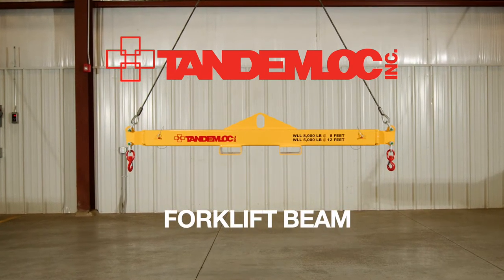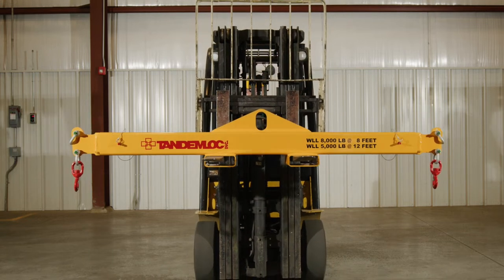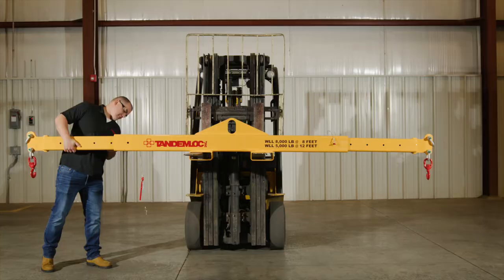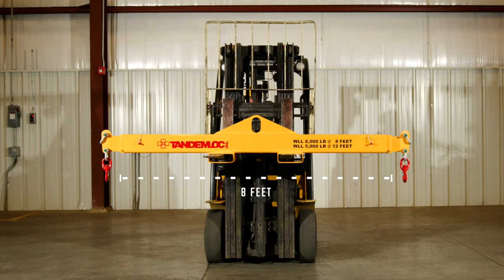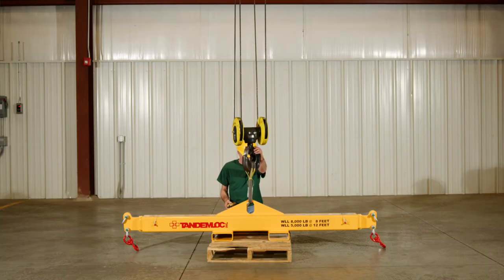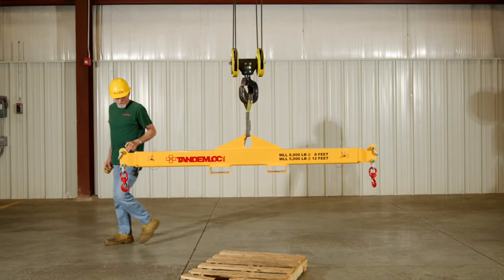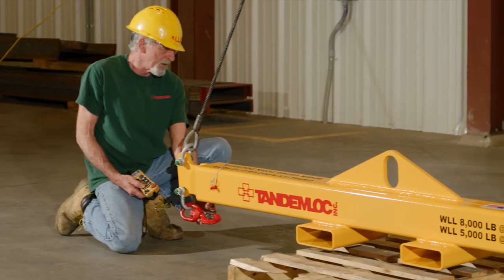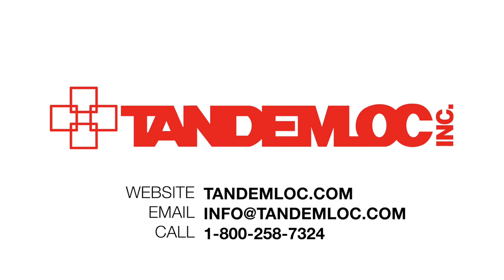Telescopic Forklift Beam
The AP01 Series Combo Forklift Beam is an amazing addition to our forklift attachment product lines. This beam can function as a forklift, spreader, making it one of the most adaptable attachments in the market.

With a minimum span of eight feet and extendable up to 12 feet, it offers a working load limit of 8,000 pounds when closed and 5,000 pounds when fully extended. Few situations are beyond its capabilities, and for those needing higher load limits or specific spans, Tandemloc engineers can customize this beam while ensuring it meets or exceeds ASME B30.20 standards. Trust in Tandemloc for top-quality solutions.

▬▬▬▬▬▬▬ ABOUT TANDEMLOC ▬▬▬▬▬▬▬